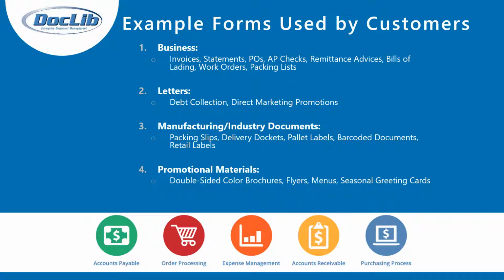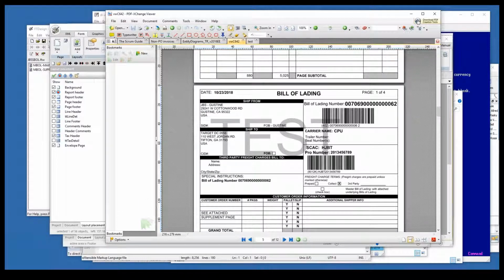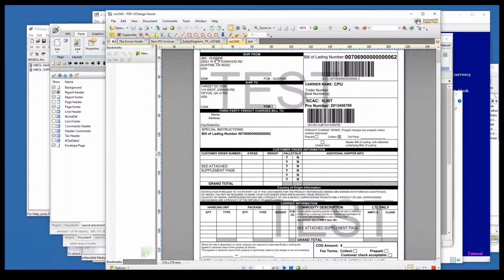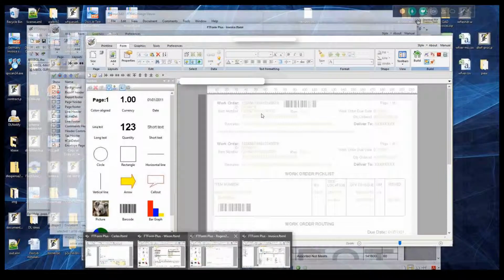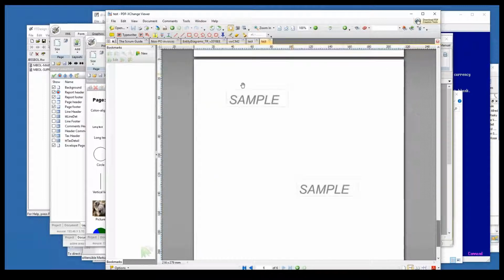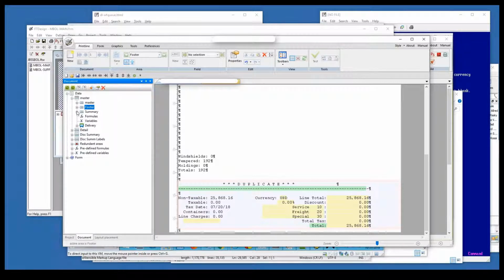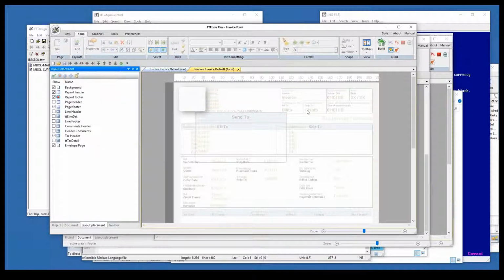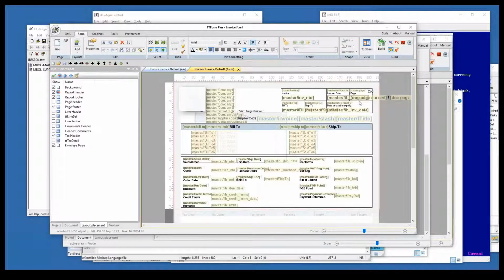No More Ugly Output - FormTrap in QAD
Create beautiful, customized forms directly out of QAD using FormTrap.